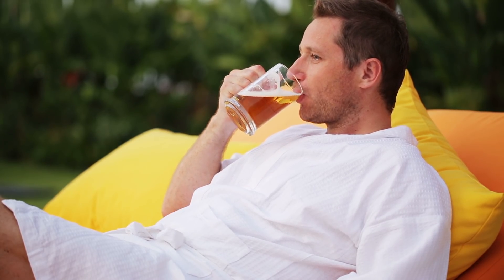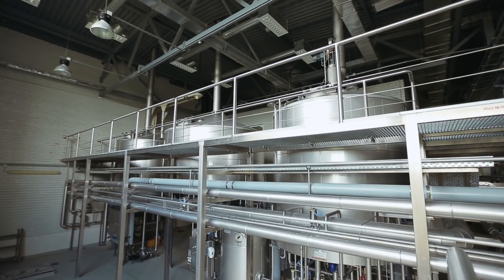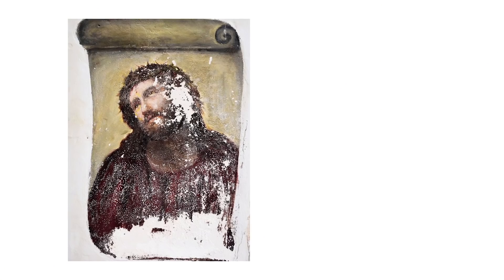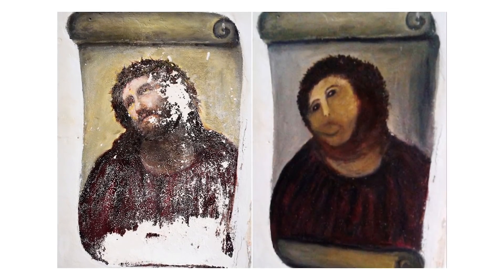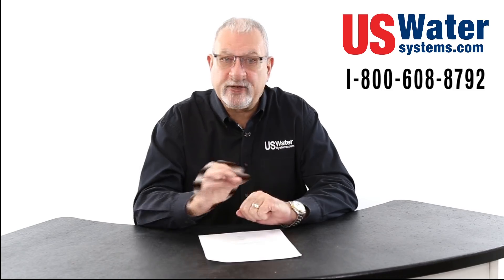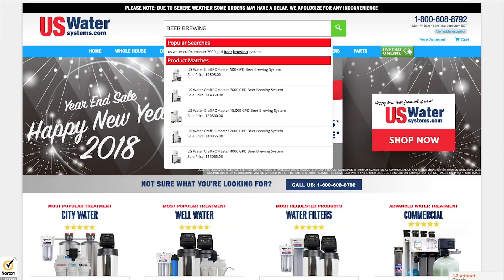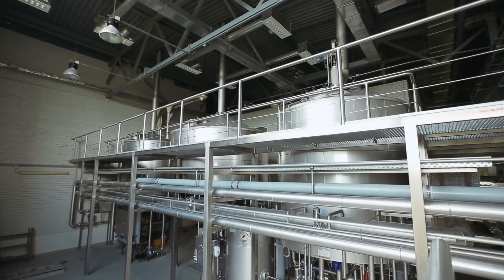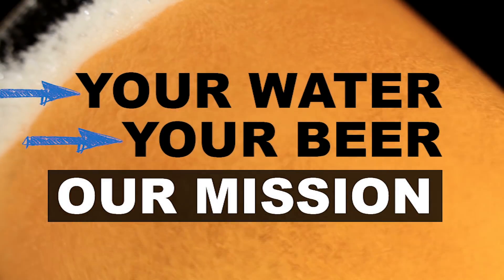Craft Beer Brewing Water Filtration - Part Science Part Art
Hops and Barley get all of the credit but remember that beer is 90 percent water. Make sure you start with a clean medium (your water) before you start making your art (your beer). US Water has the science, and the equipment to make this possible. To learn more please visit: